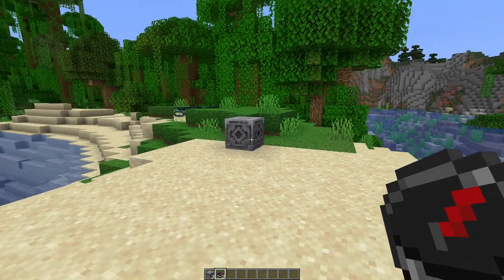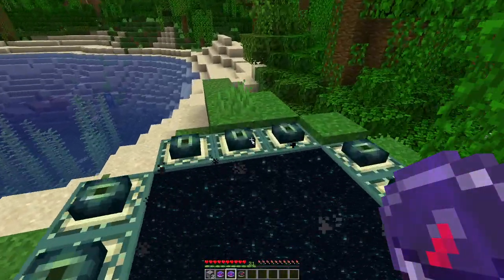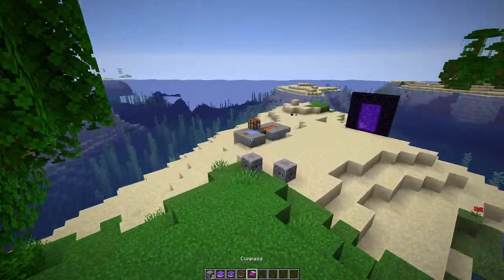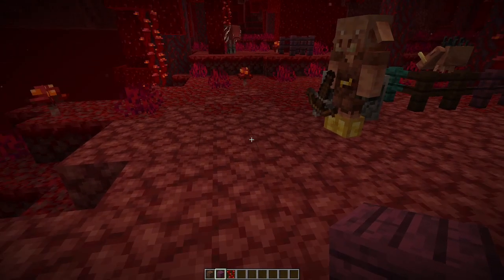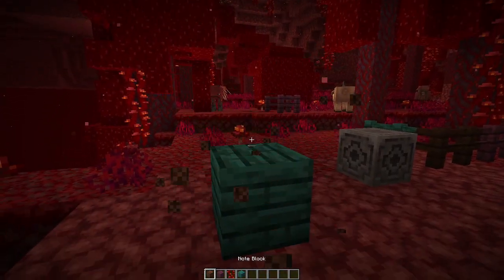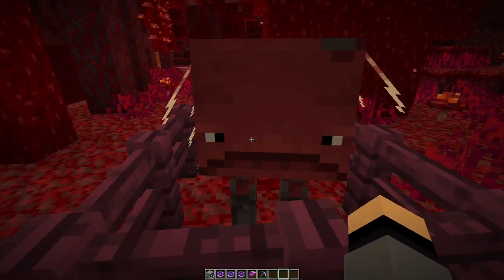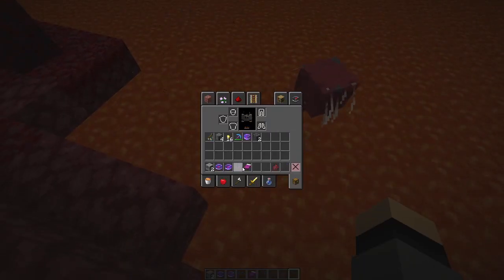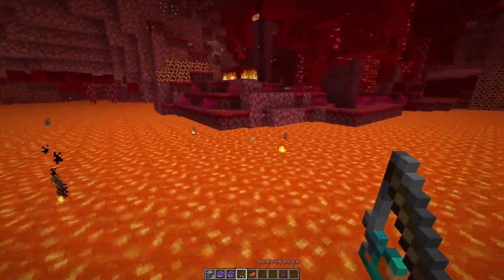Snapshot Review 20w13a Minecraft 1.16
Heres a quick snapshot review for 20w12a

Links!